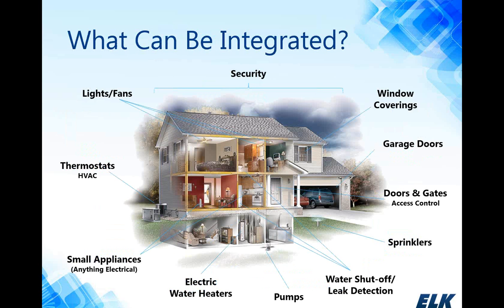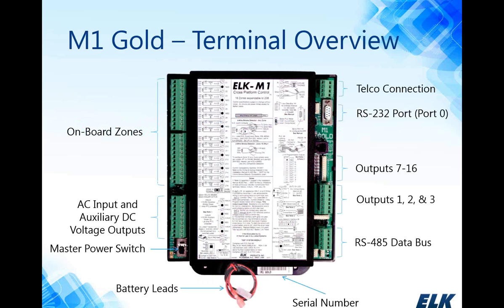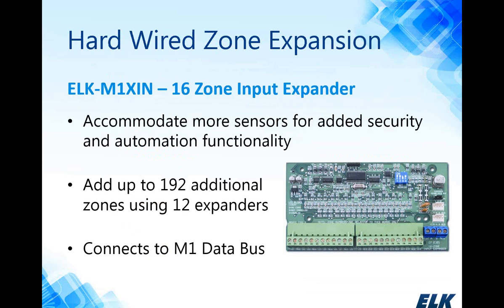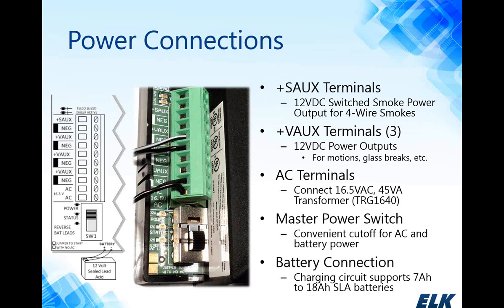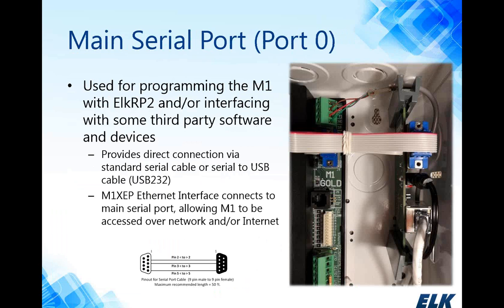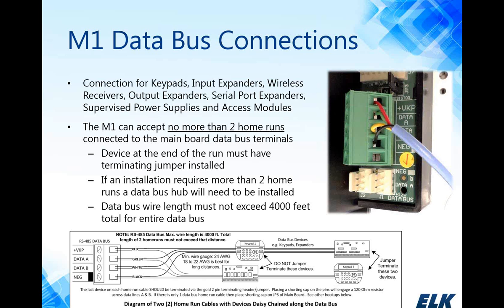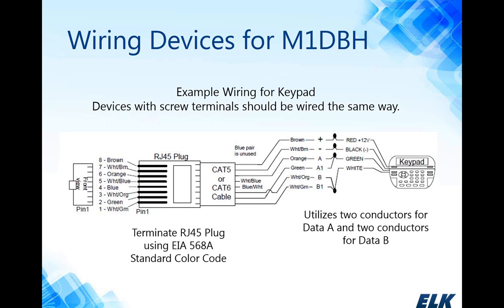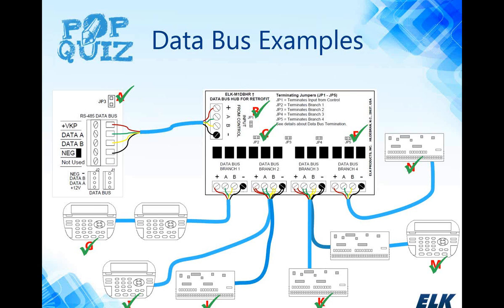Introduction to M1: The Hardware - Controls, Expanders and Accessories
This webinar video provides an introductory course for the M1 Security & Automation Control family. Topics include an overview of system features and benefits, board layout, system expansion, and tips for installation and wiring.